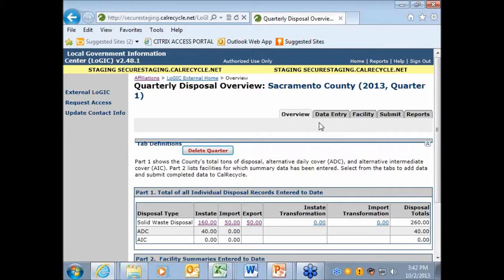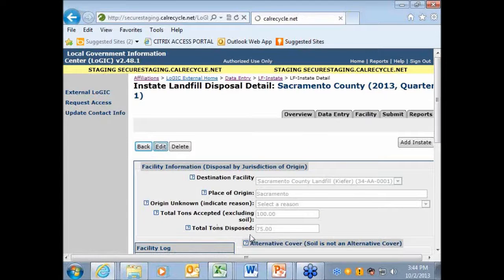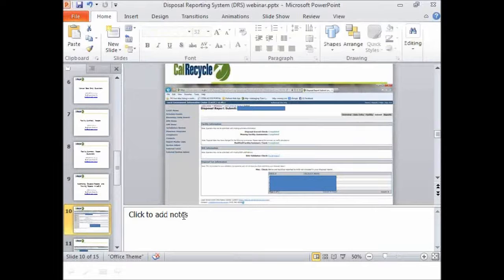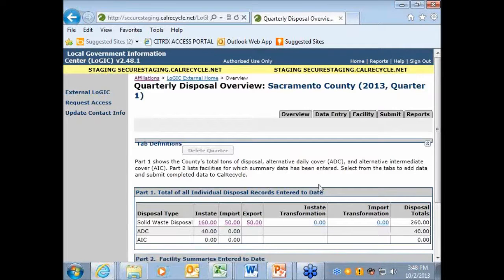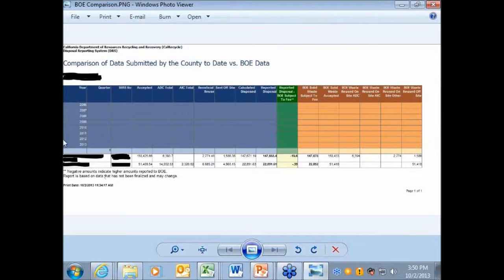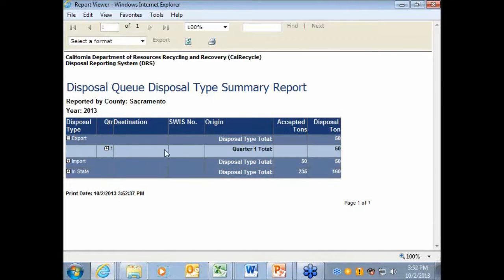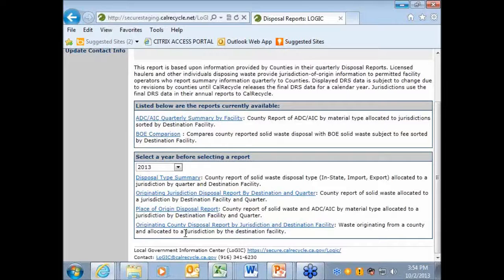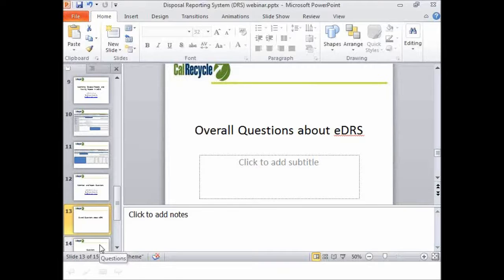DRS Data Entry Webinar Submitting Data and Reviewing Reports